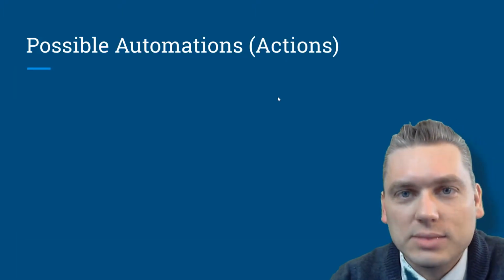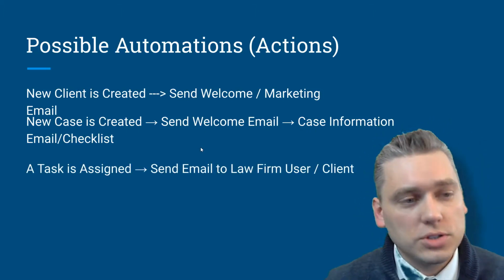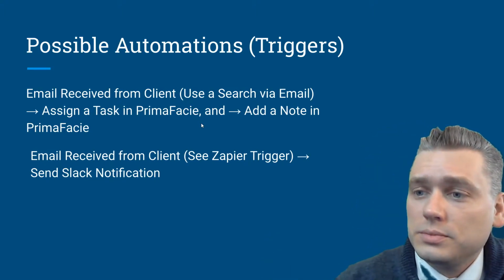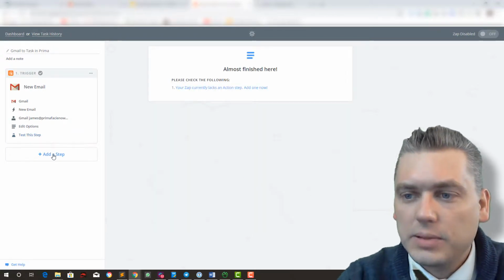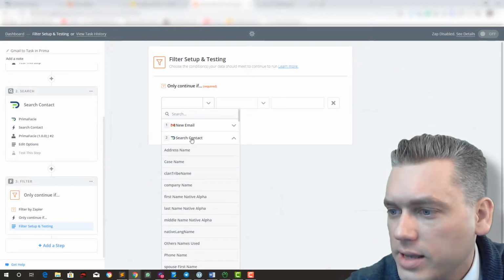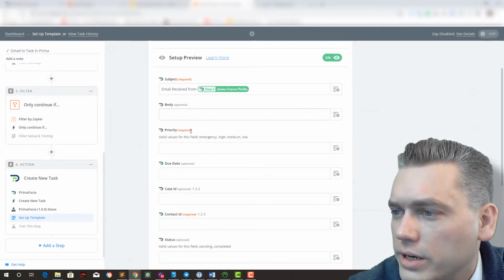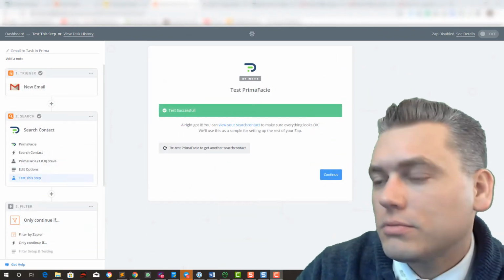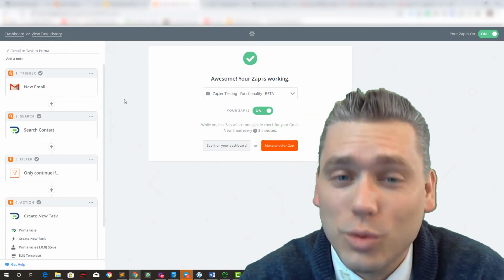Zapier Prima Gmail